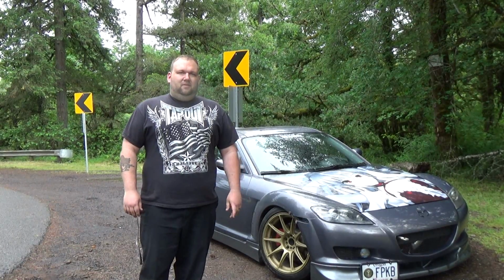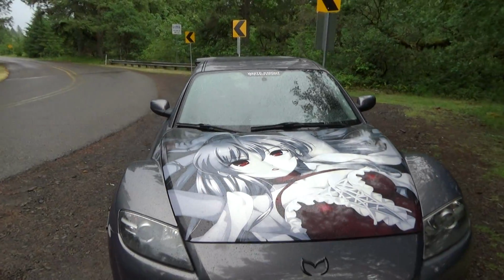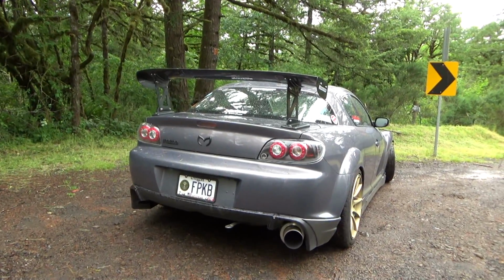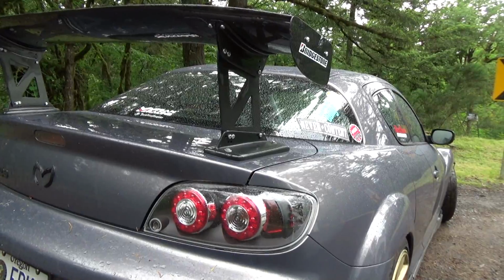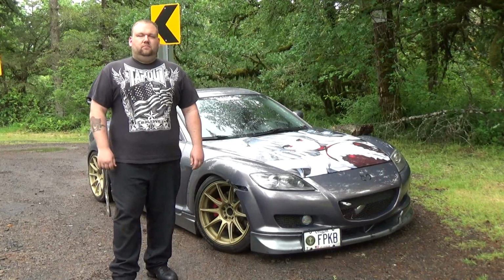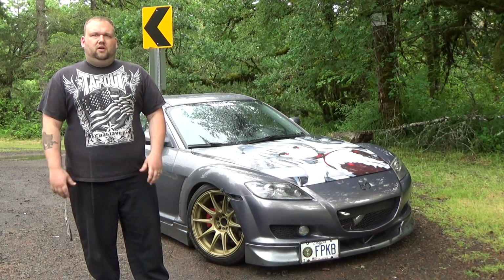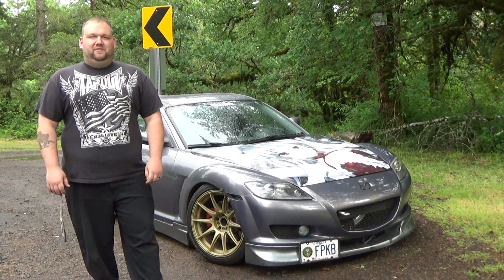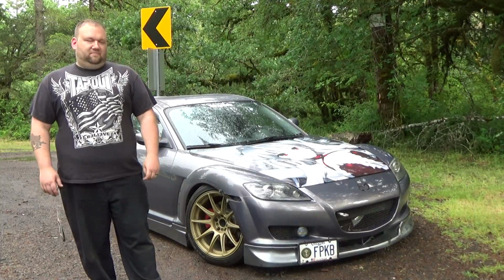Mazda RX-8 Owner Review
Whats Going on every and welcome the another episode of Talking Rydes. Today you will learn a little bit about my fried Earl's heavily modified Mazda RX-8.